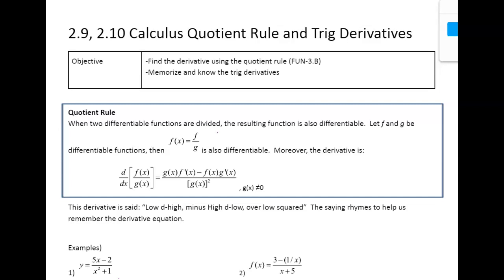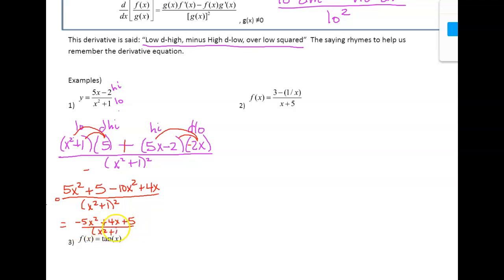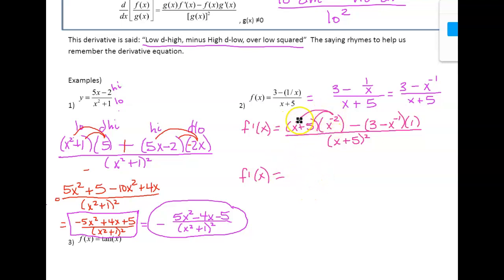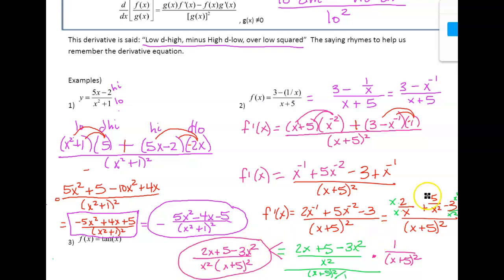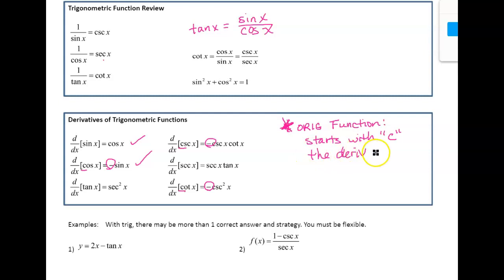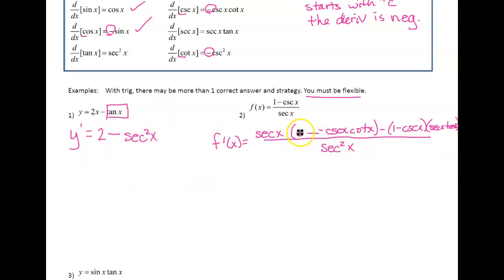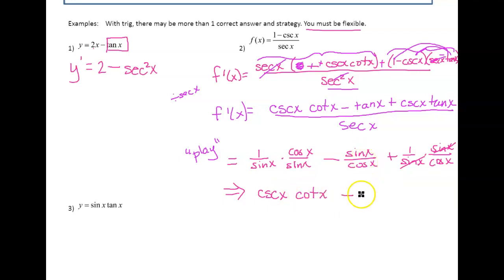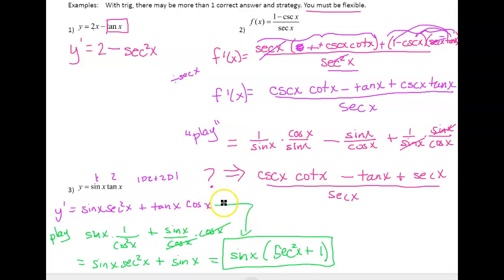Calculus 2.9 2.10 Quotient Rule Trig Derivatives